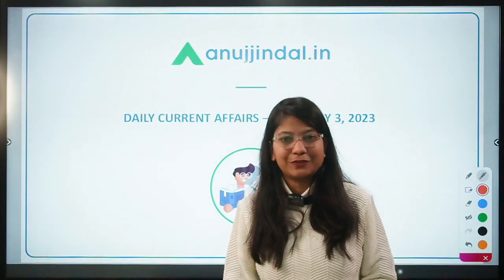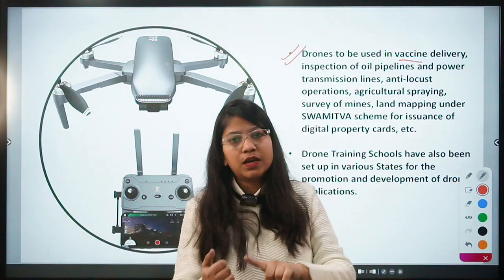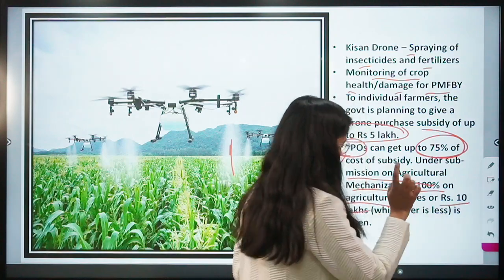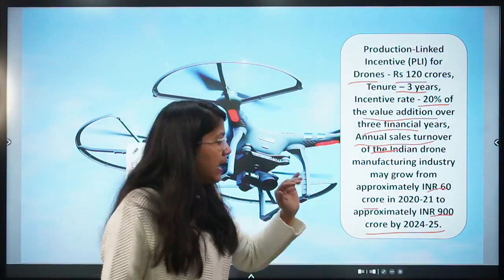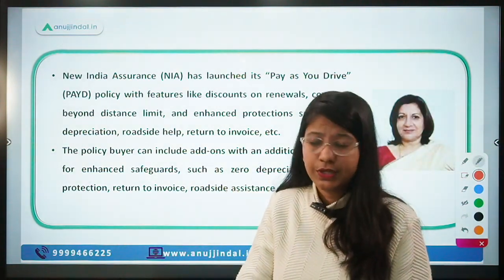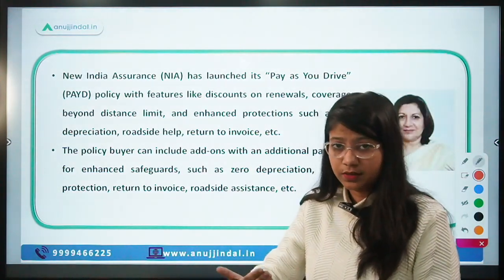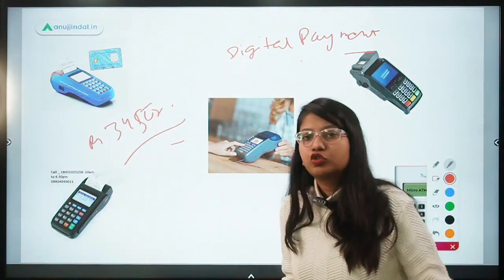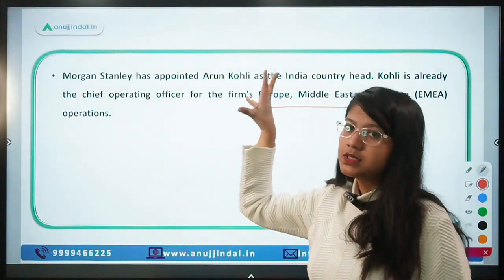RBI, SEBI & NABARD | Daily Current Affairs | 03rd February - Neha Ma'am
If expanding your current knowledge base is your desire, then you are at the right platform. Today, I am going to discuss some really important questions for banking exams. Along with the questions and their solutions, you will get to learn the background information of the news so that you understand the broader picture.